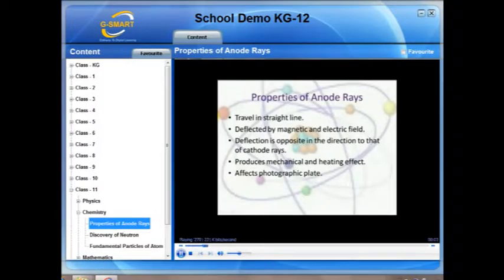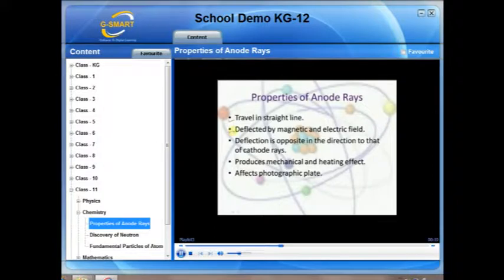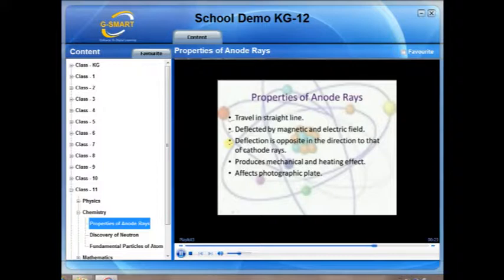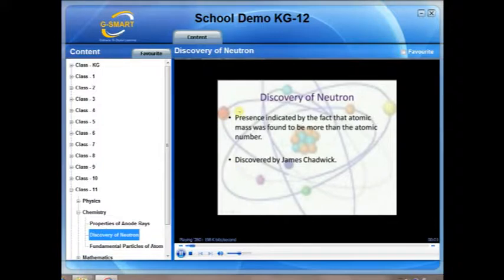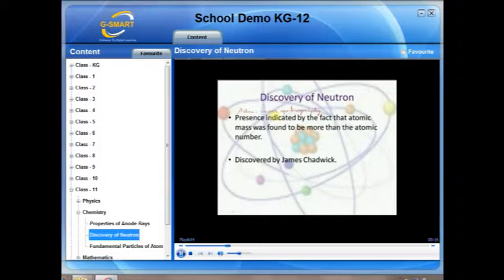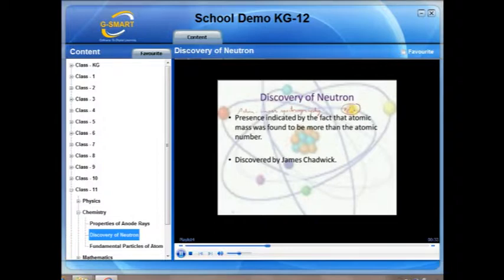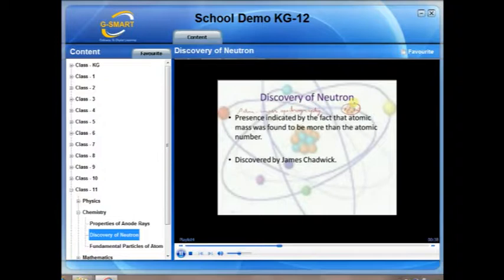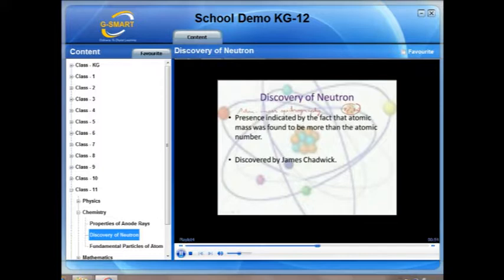G-smart, Central Board of Secondary Education, Std - 11th Sub - chemistry ( CBSE )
G-Smart

E-learning  Educational Software
presents educational content in CD, Tab, Android Box, Pendrive   Now learn on tv or your computer via G-smart CD, Tab, Android Box, You can buy a CD, Tab, Android Box, for television which will play through the Android Box or Tab  or you can also buy a pendrive for computer. CBSE BOARD, 1st to 10th standard in English medium.